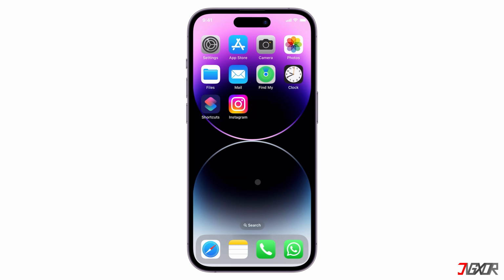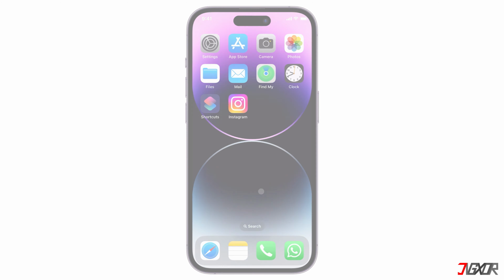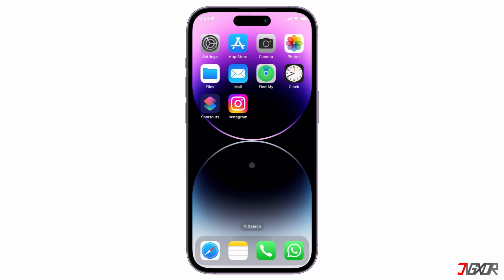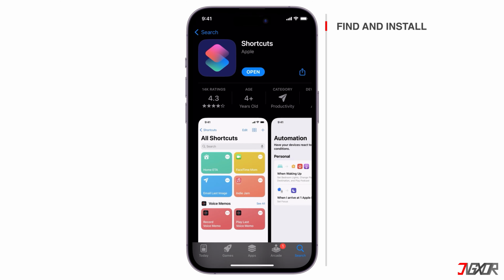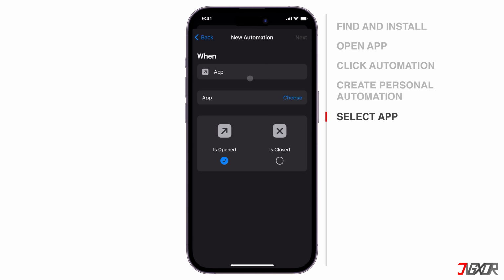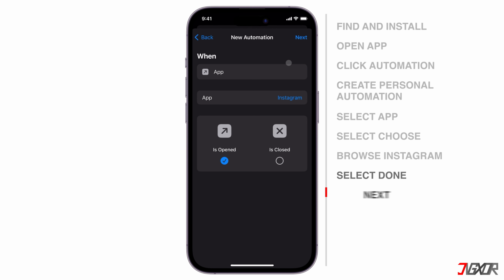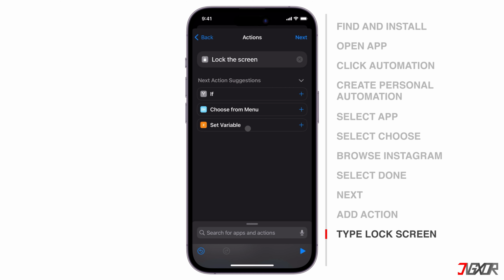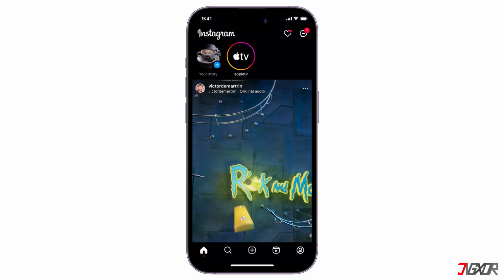How To Lock Instagram With Face ID On Any iPhone! [2024]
Sometimes you don't want everyone who has access to your device to see what's in your Instagram feed or in your chat threads. Therefore, one way to protect the app from prying eyes and prevent unauthorized access is to use your device's Face ID security to secure it. In this video, I will show you how to lock Instagram using Face ID on any iPhone model. Yours Jigxor

Video: 732